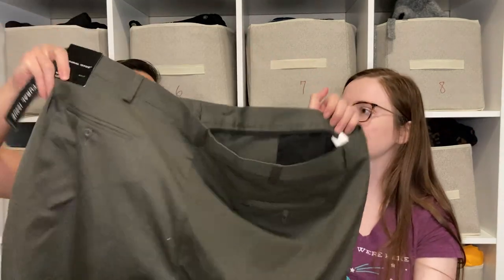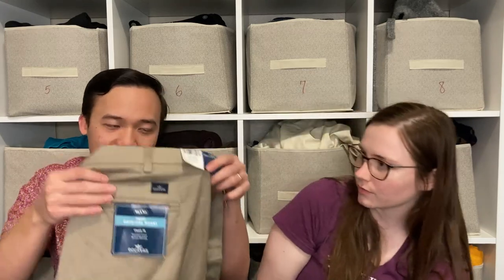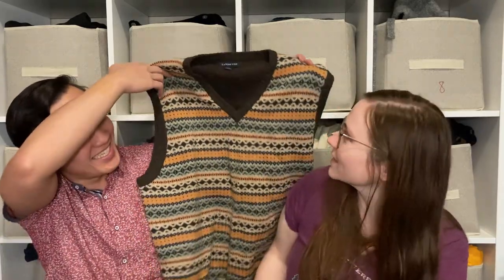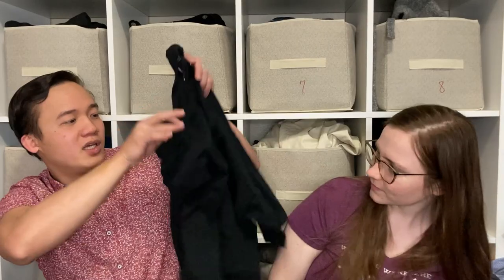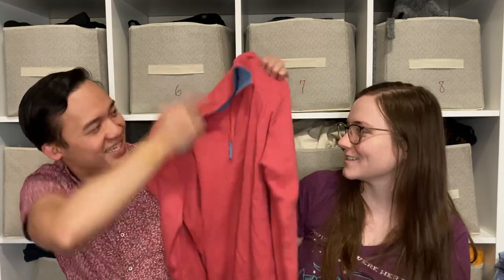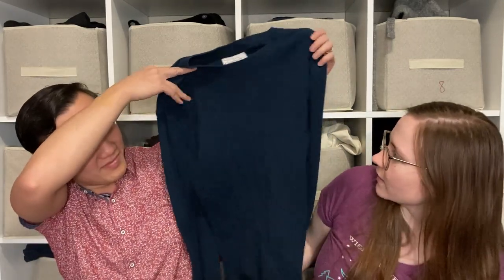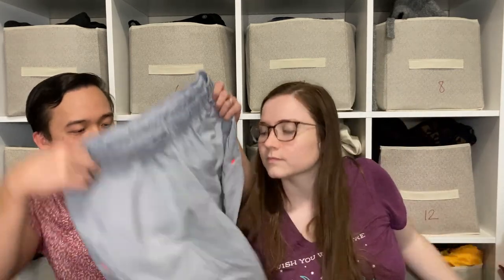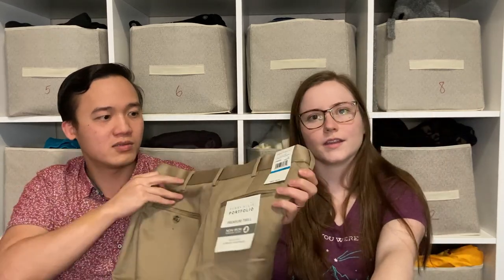SURPRISING Finds In These Boxes! 100 LB THREDUP Men's Rescue Unboxing and Review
Part 3 of our Holiday Haul a Days! AKA Hauls (4 Days). We spent $400 on 100 lbs of treasure? Or is it trash?
4 extra videos this month on Fridays! Partially inspired by the ever-great Lori Tata.

Hope you get a few laughs from this video, and don't forget to watch the bloopers!

Join us on December 3, 10, 17, and 24 for Haul a Days // Hauls 4 Days

We are working toward financial independence (FI) and looking to speed up that process through this side hustle. We are doing this part time and we want to help you learn, too.

All profits from Laguna Thrift benefits Catholic Charities!